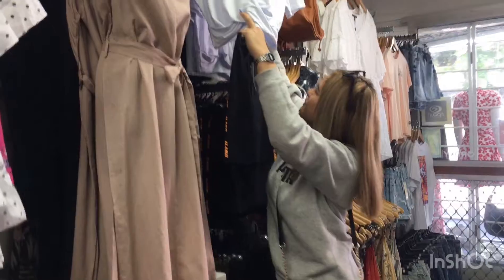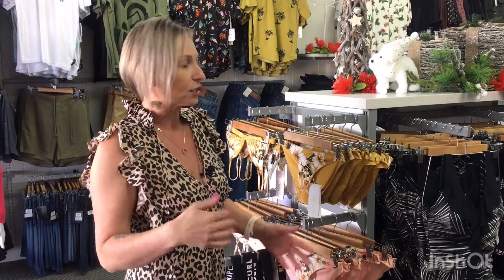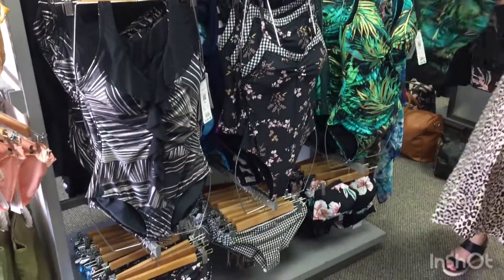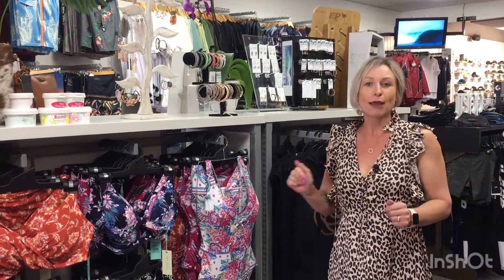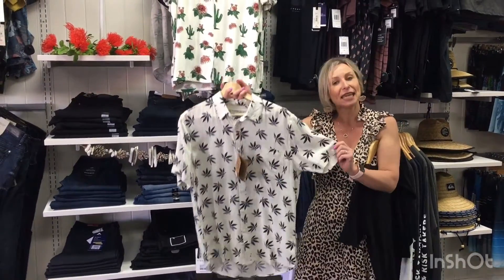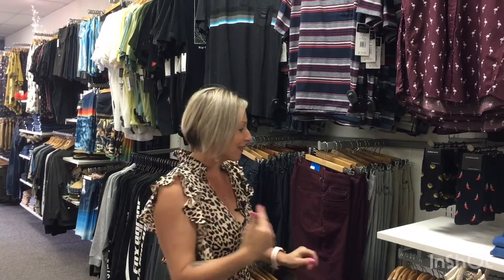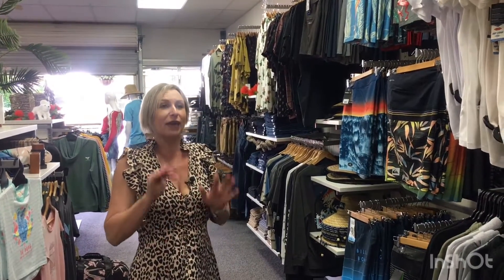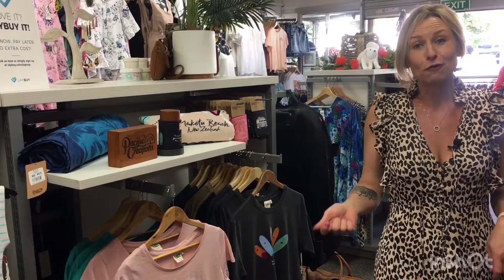We're off to Street 2 Surf!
Awa heads into Street 2 Surf, meets the crew and tries on their sweet clothes!